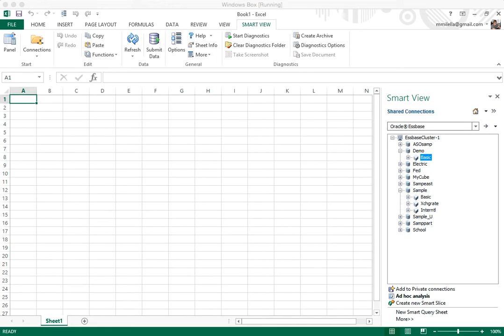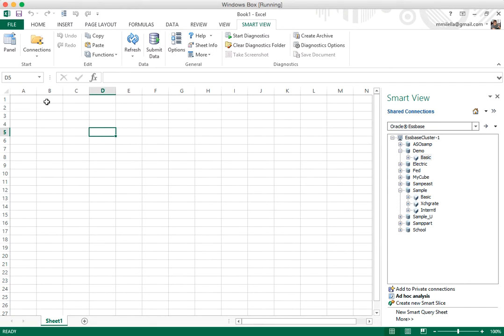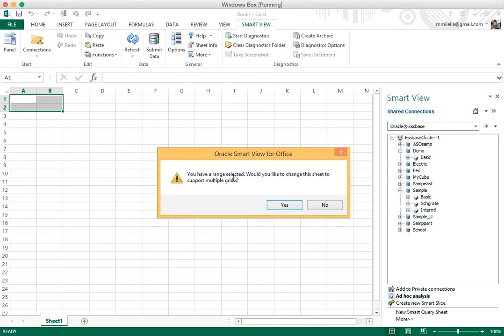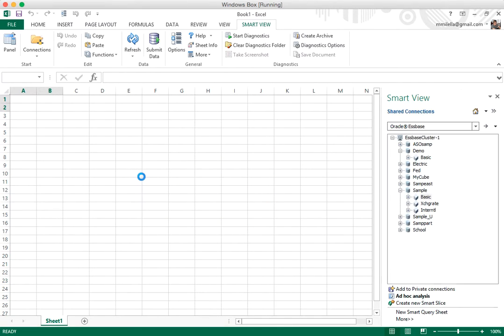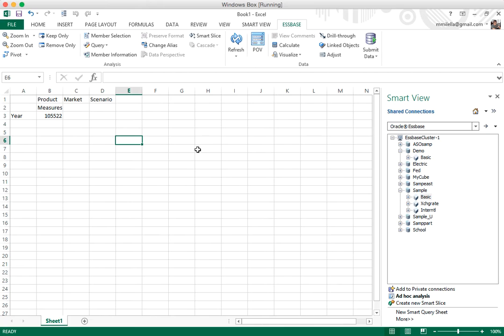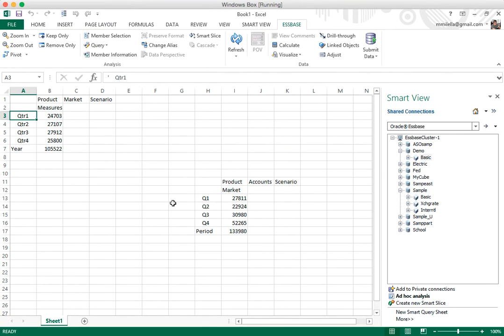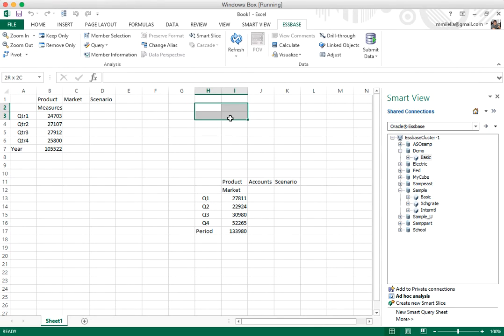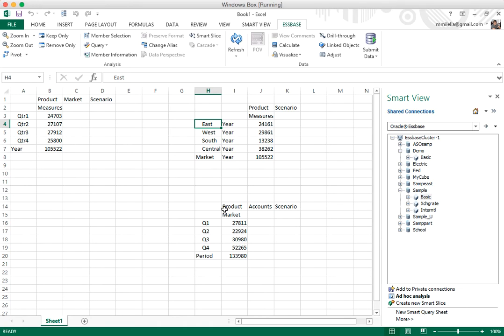Essbase Multi Grid Tutorial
Simple tutorial on how to create Essbase Multi-Grid sheets using Smart View for Office